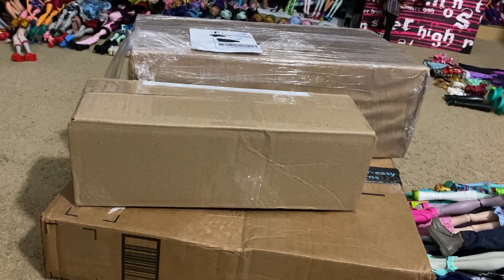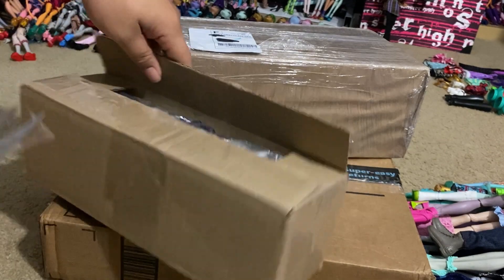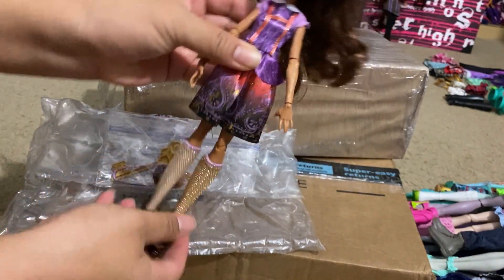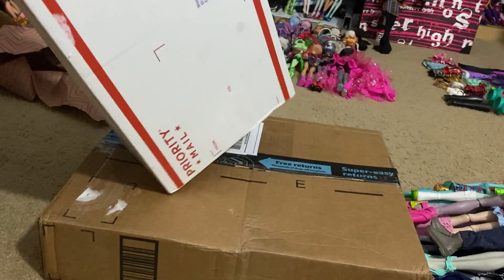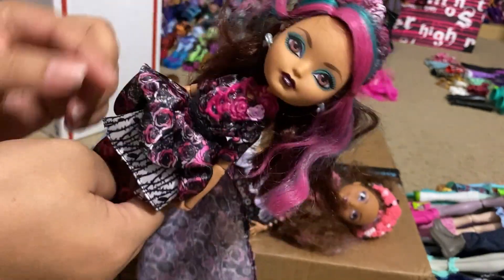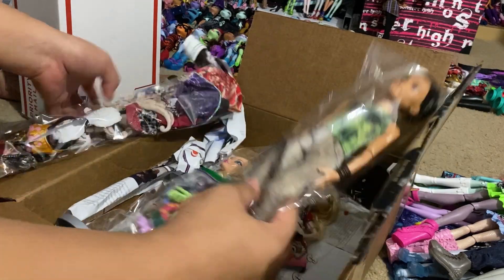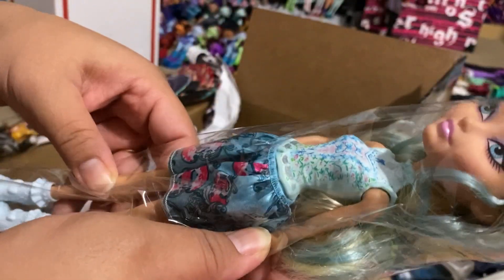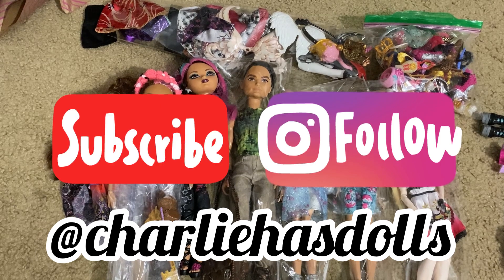Ever After High Doll Haul eBay + Mercari Unboxing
Watch as I unbox Ever After High Dolls this round!

Sign up for Mercari and get up to $30.